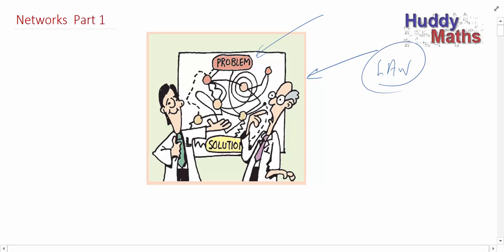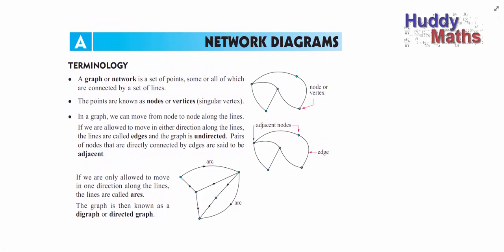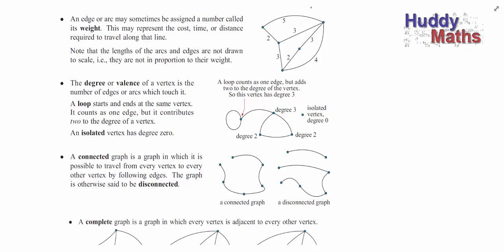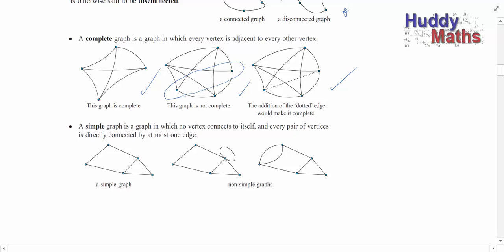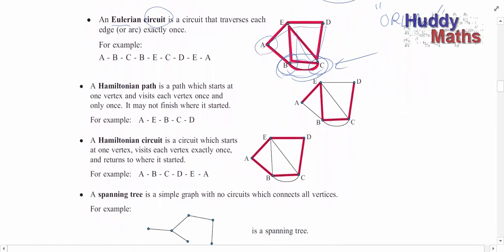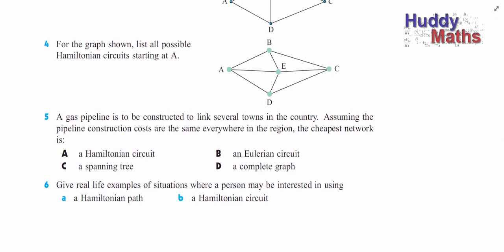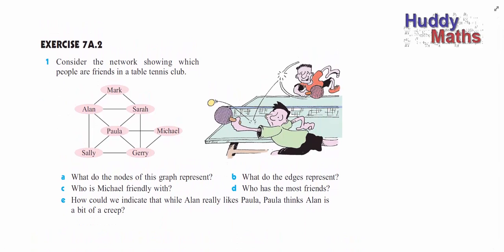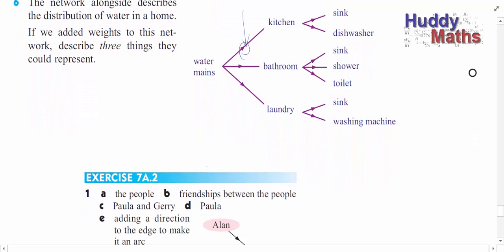Networks Part 1